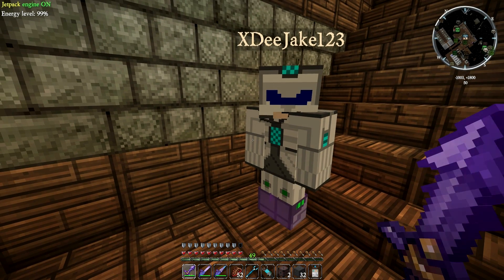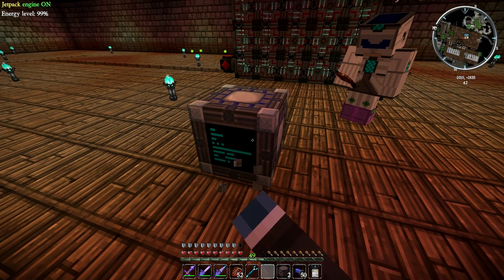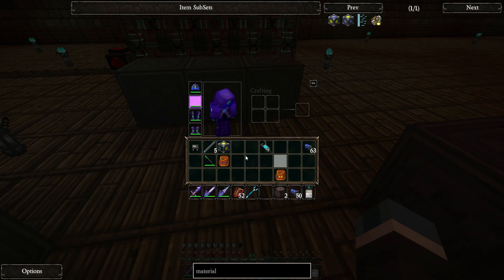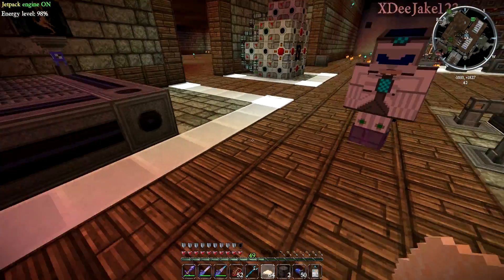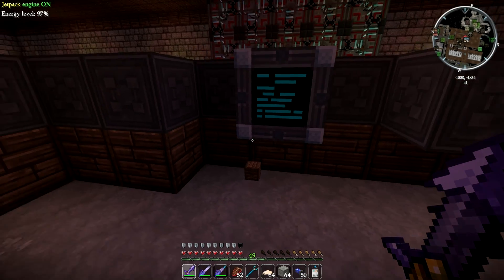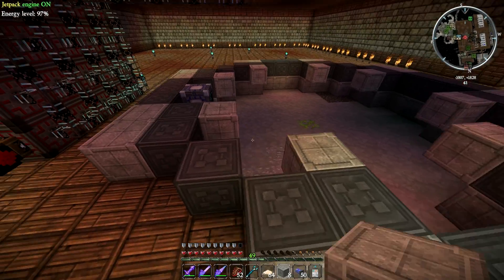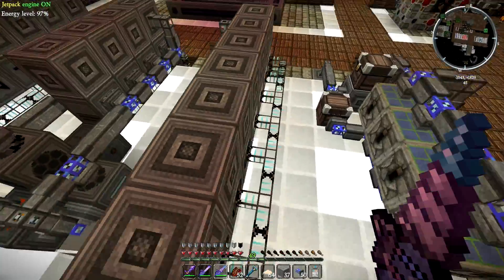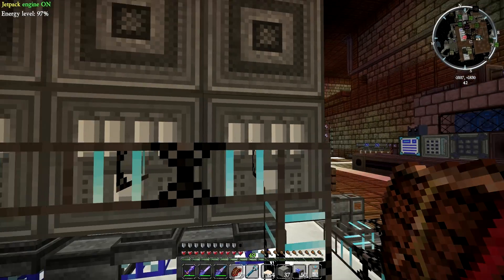The RedCubed FTB Server :: Starting the Construction of the Fusion Reactor With Jake- S1 E056